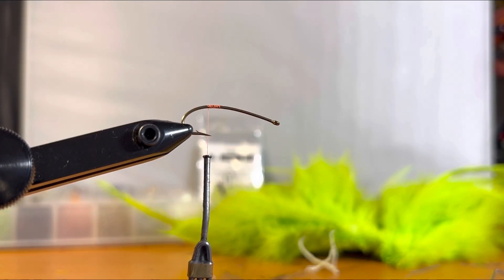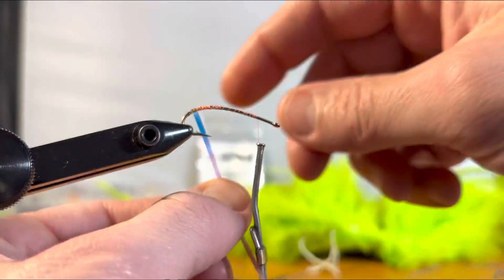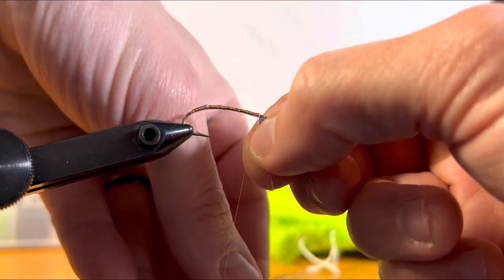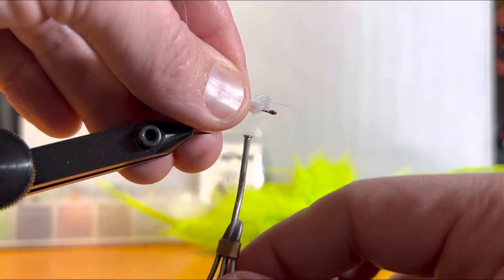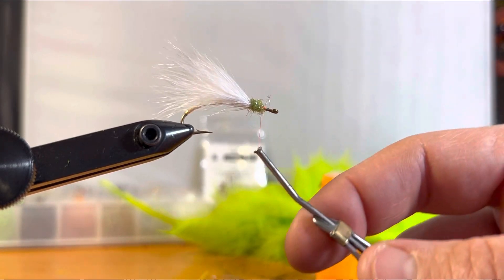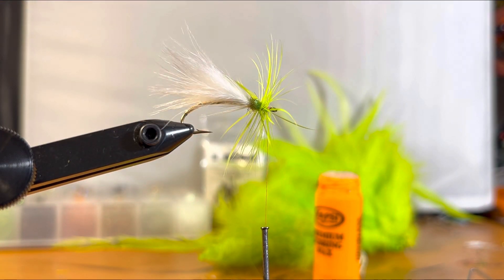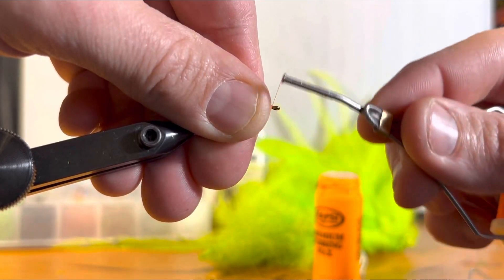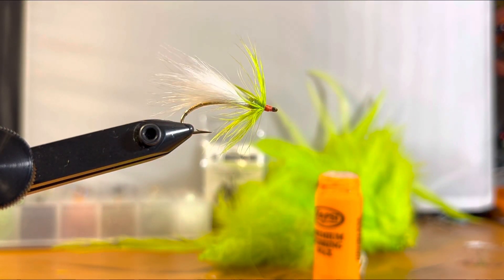The Holographic Streamer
Materials:

Hook: Tiemco 200R Size 10-6
Thread: 6/0
Underbody: Mylar Tinsel
Wing: Marabou
Body: Ice Dub
Collar: Saddle Hackle

The Holographic combines flash from tinsel and the seductive pulse of marabou and soft hackle to make a crappie catching pattern that is irresistible to slabs.